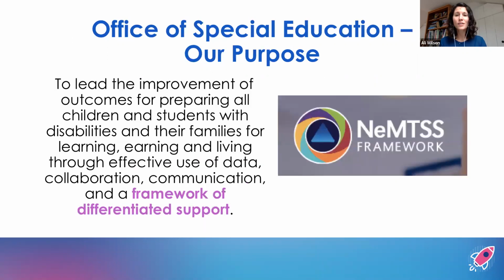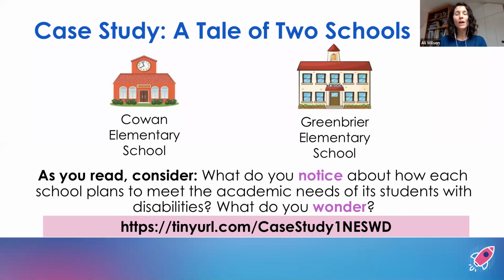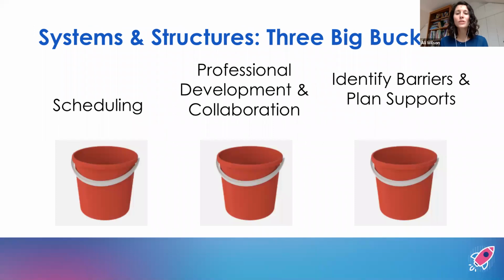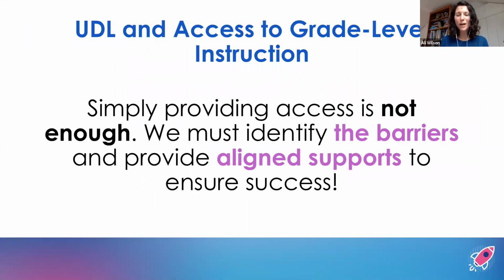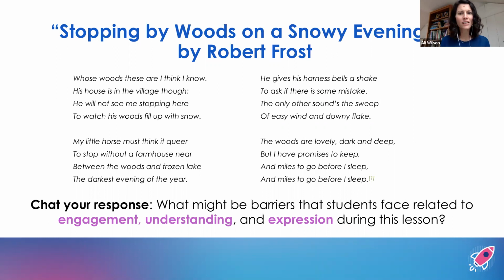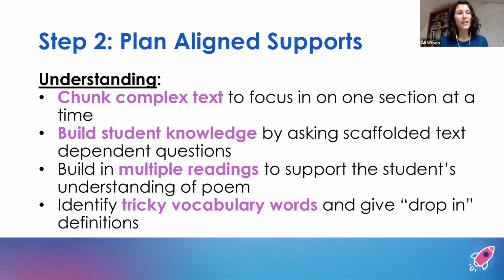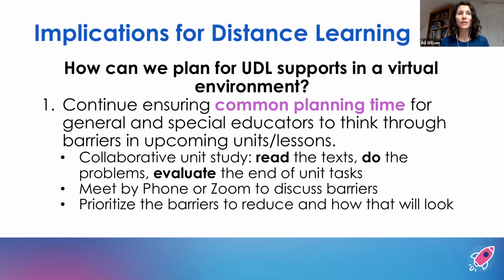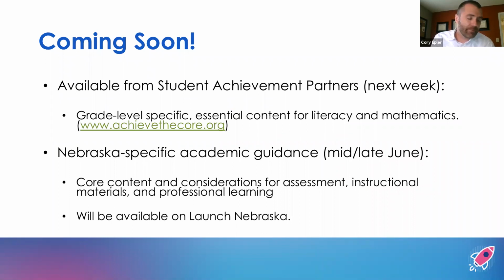Session 6: Supporting All Students: Focusing On Students With Disabilities